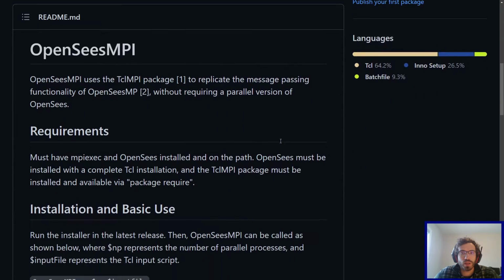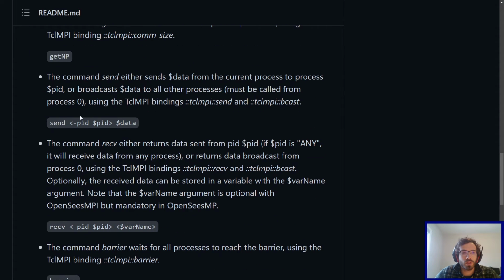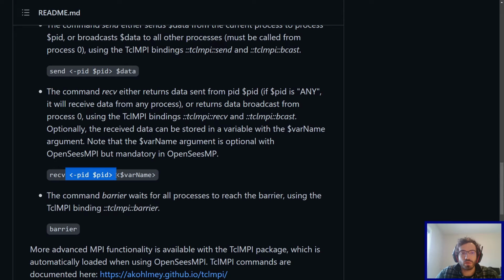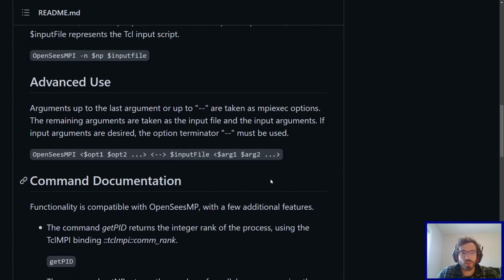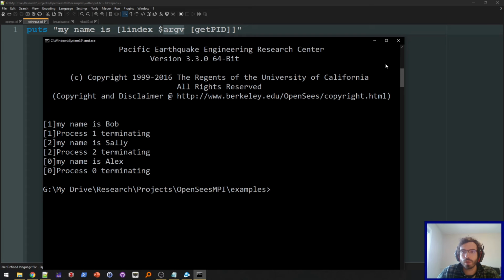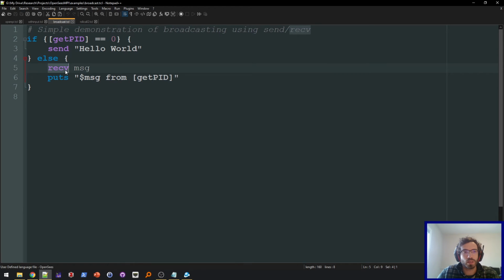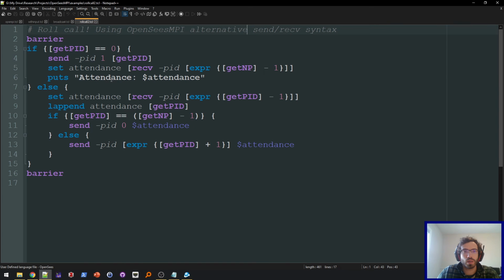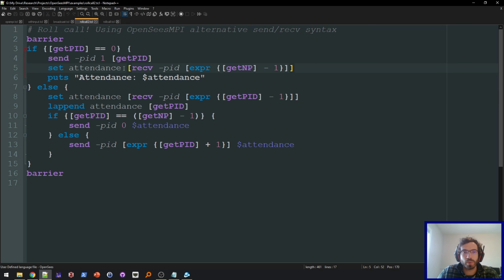OpenSeesMPI: Version 1.1 Changes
In this video I go over the new features of OpenSeesMPI version 1.1.